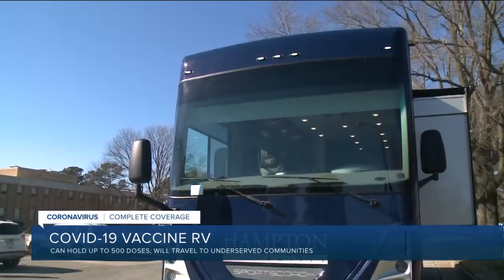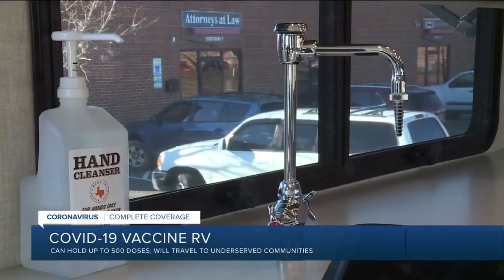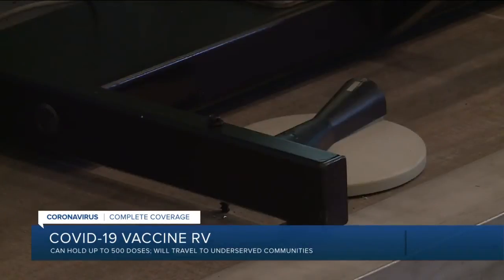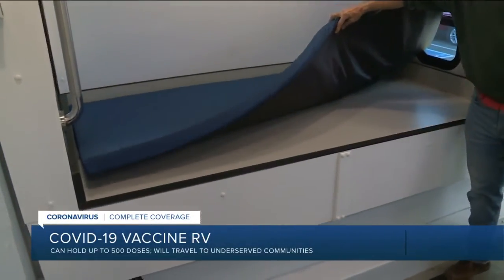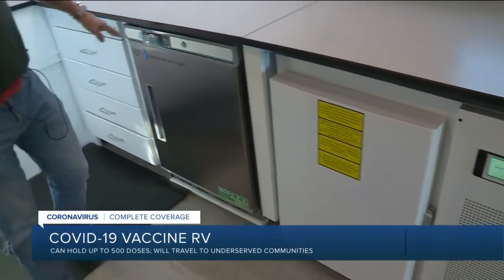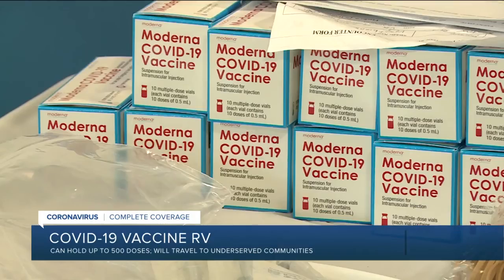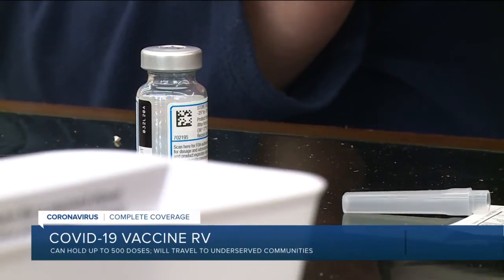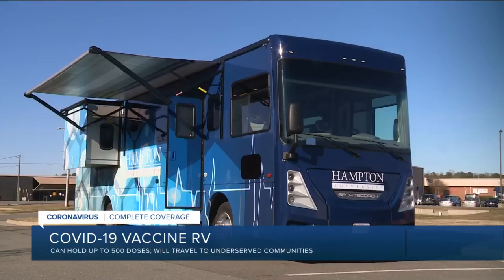Ashland company turning RVs into mobile COVID-19 vaccine clinics